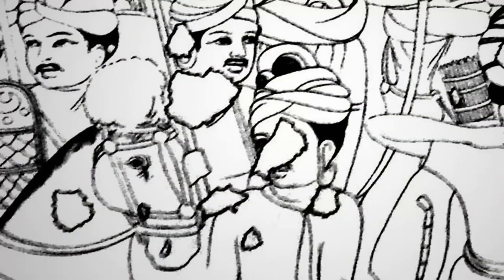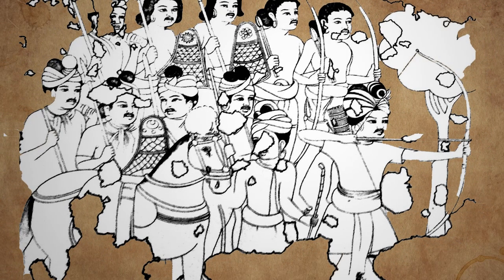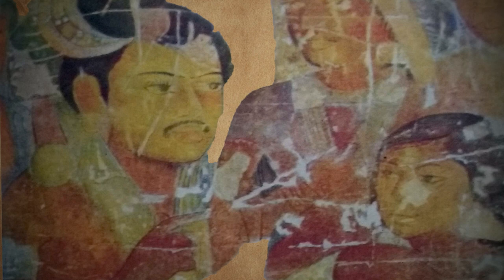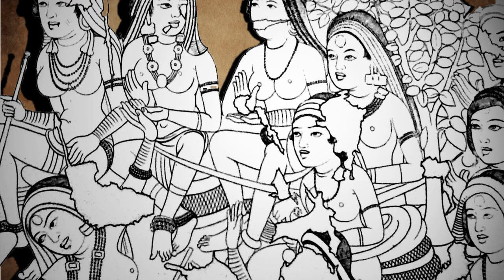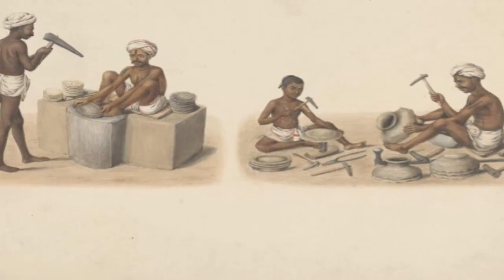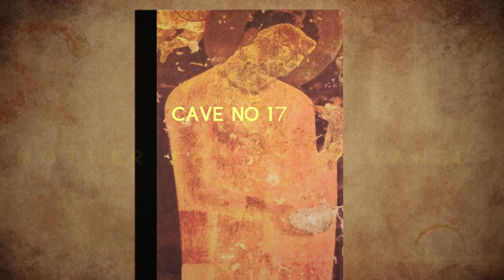Fashionable and Trendy Costumes from Ajanta Paintings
We will be exploring the costumes worn by Ancient Indians as evident in the Ajanta paintings. It is very interesting to learn about the attire worn by people during those ages, and we study so much about them based on their clothing. Check this video out and learn some interesting facts about ancient Indian clothing and how stylish and fashionable they were almost 2000 years back.